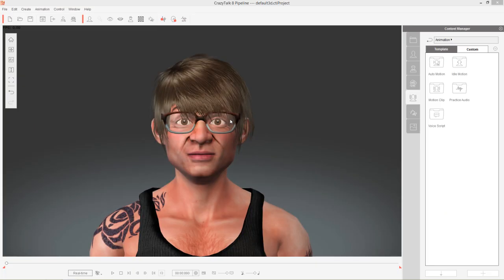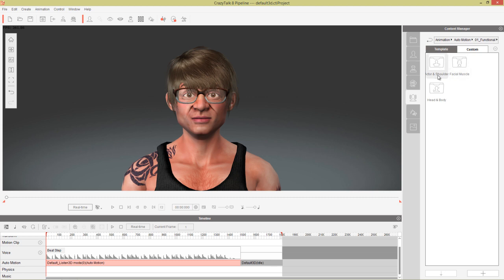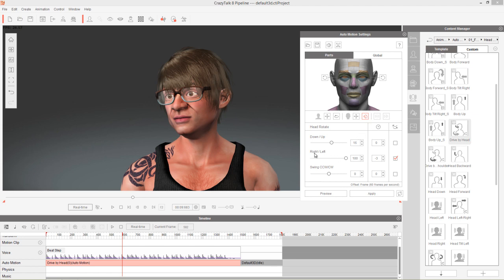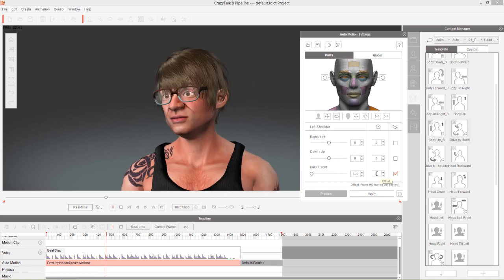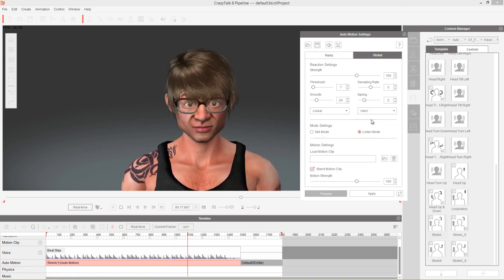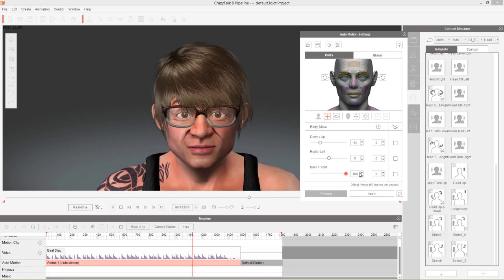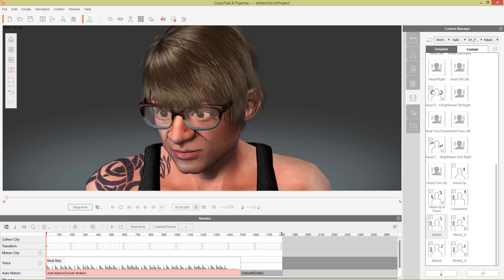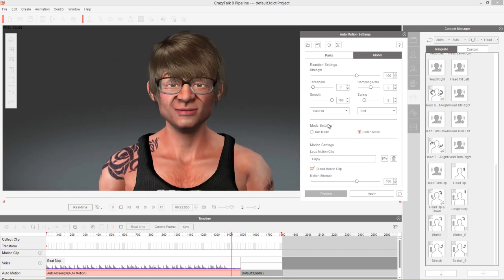CrazyTalk 8 Tutorial - Auto Motion for Dance Movements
The Auto Motion tool in CrazyTalk 8 is an incredibly useful and easy-to-use tool that can be used in a variety of different scenarios.  This tutorial will demonstrate the various ways that you can make your character dance and move to a beat.

Auto Motion settings such as Offset and Ping Pong are explored in this tutorial, in combination with various Global Settings including Transition Curves and Spring Hardness.  With a good knowledge of these tools and how to use them in combination, you can customize your character's dance movement in an infinite number of ways!

0:24 Dance & Functional Templates
3:32 Using Offset & Ping Pong
7:54 Reaction Settings (Motion Curve, Spring, Ease In/Out)
10:07 Adding Custom Body Movement
11:36 Adding Transform Position Changes
13:13 Blending in Motion Clips